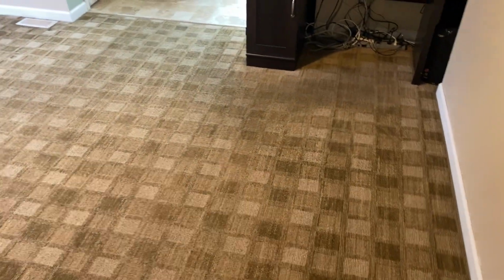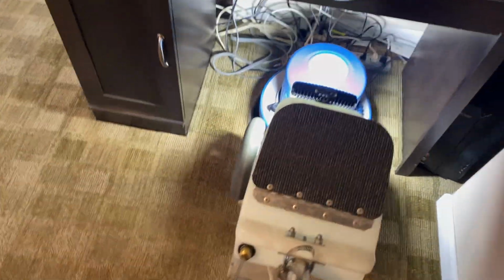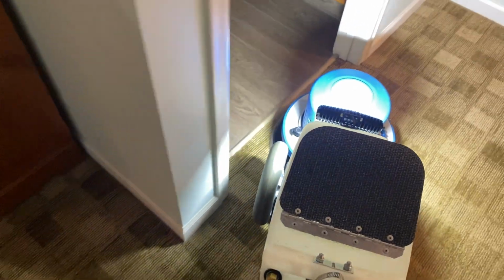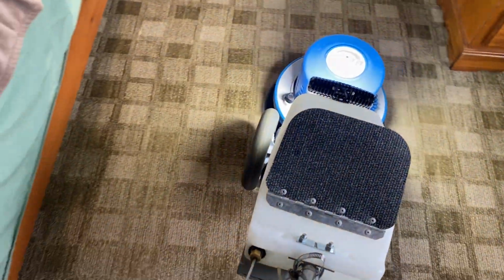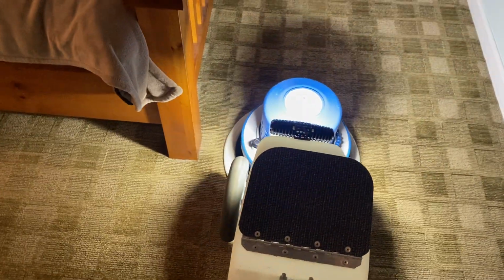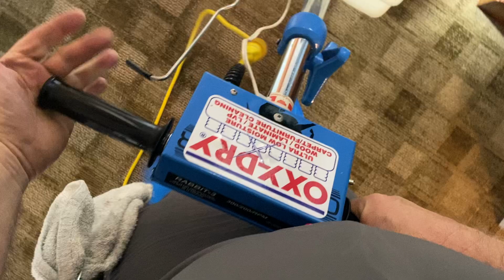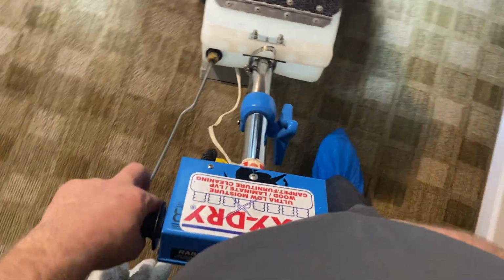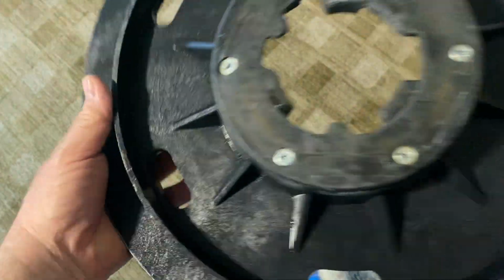Oxy-Dry ULM/SETT cleaning an unusual patterned 15 year old carpet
This is an unusual carpet style to find in a home but as you will see it cleans very well and the amount of soil collected on the Ironman pad in the extraction step was surprising to see. I had a bit of a problem with the clutch on the pad driver I was using but it is an easy fix as it just needs to be replaced.